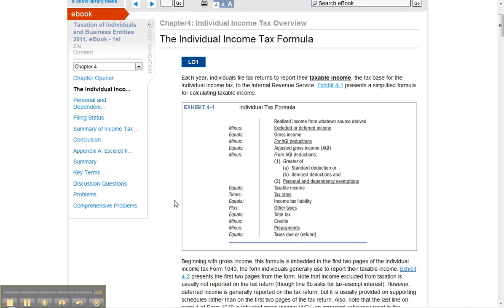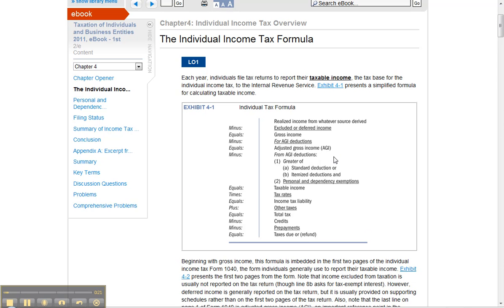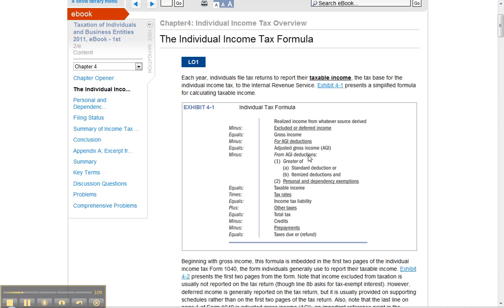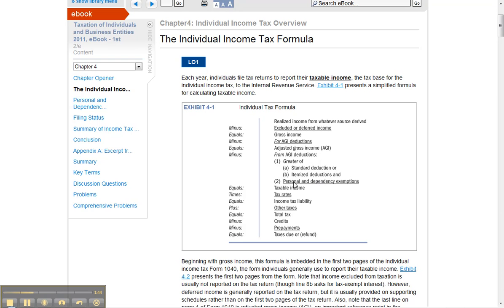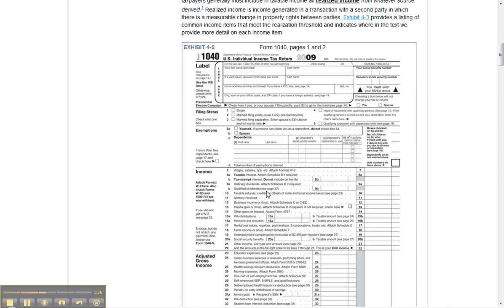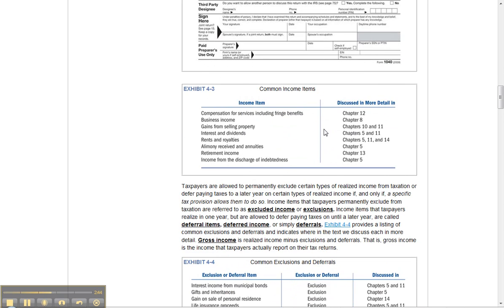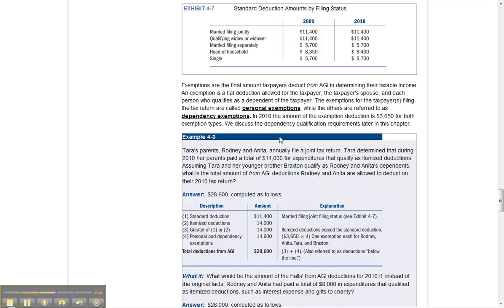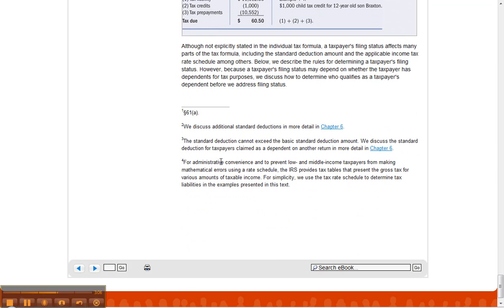ACC215 Ch 4 LO 1